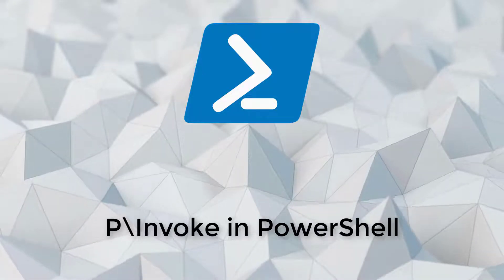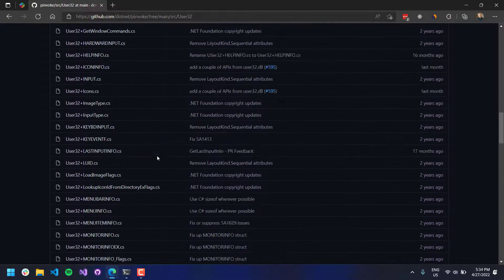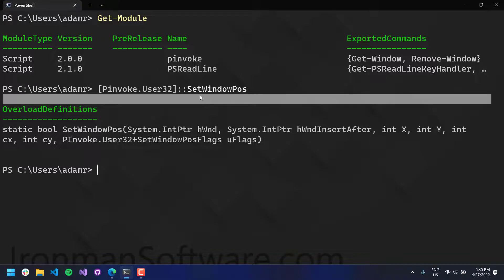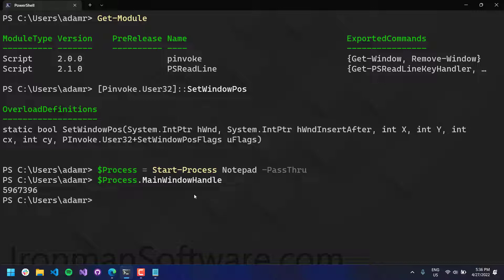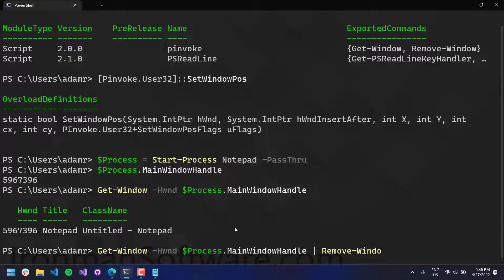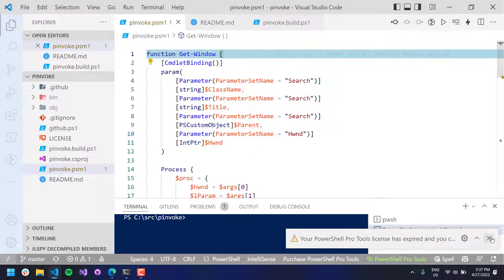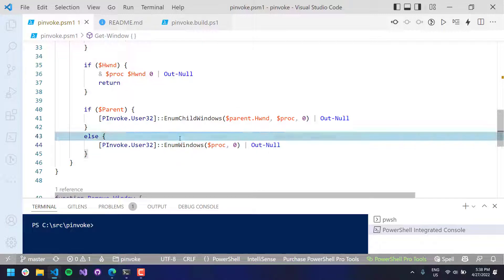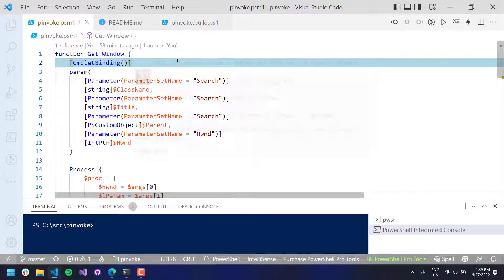P\Invoke in PowerShell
In this video, I show how to use the P\Invoke module for PowerShell.